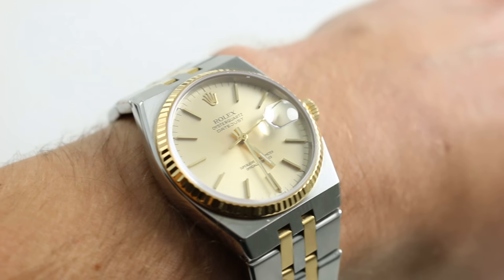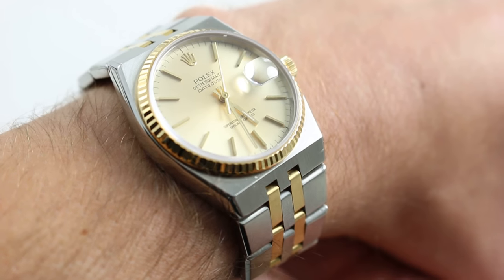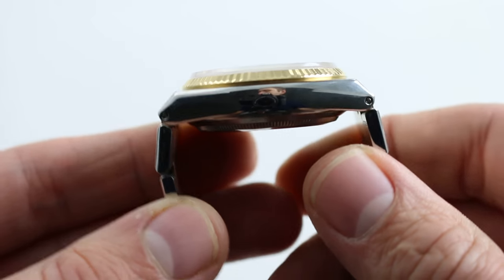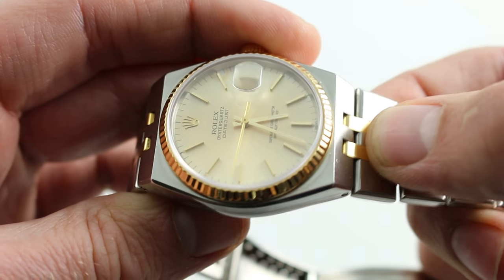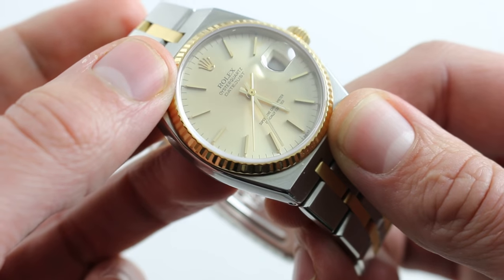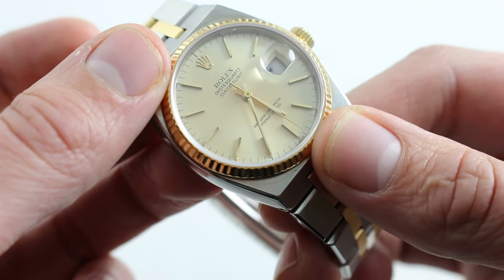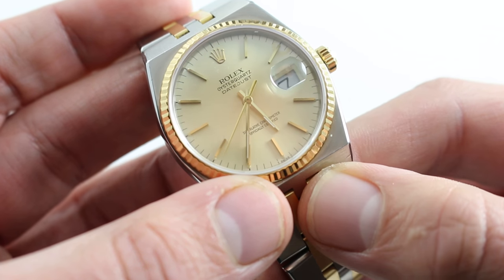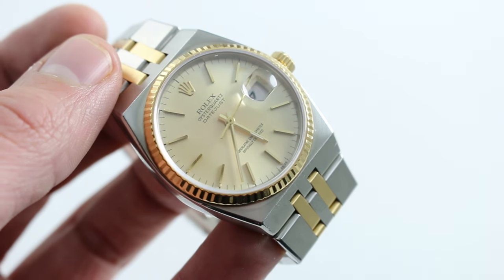Rolex Oysterquartz Datejust 17013 Luxury Watch Review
Watch the rolex watch review of the 36mm two tone stainless steel and yellow gold Rolex Oysterquartz Datejust Ref. 17013 Rolex dress watch for men